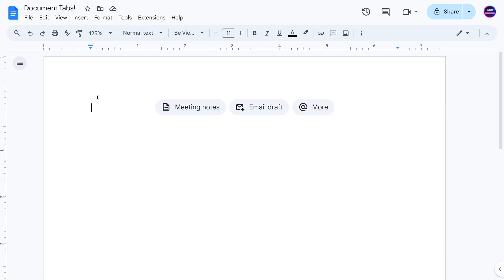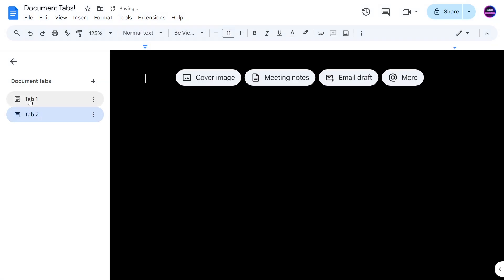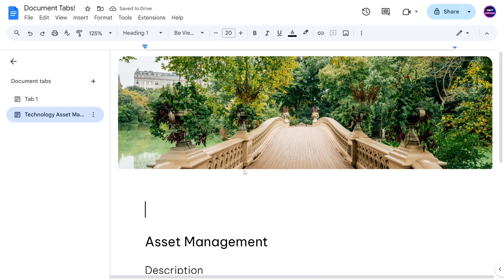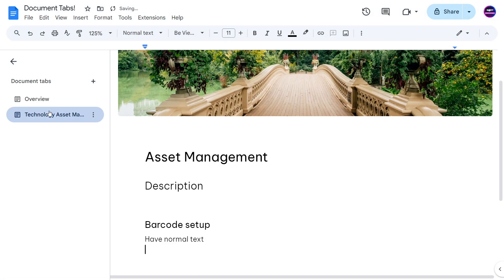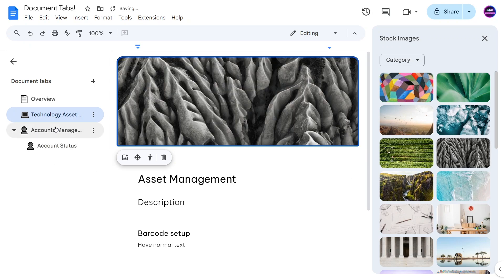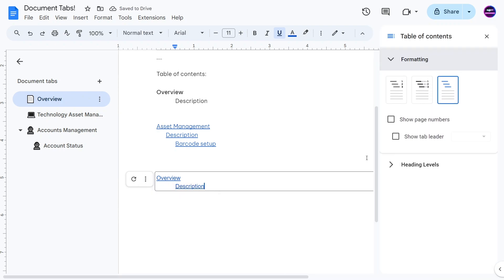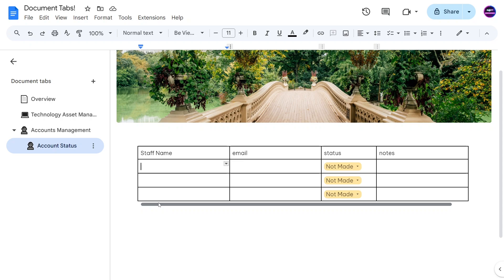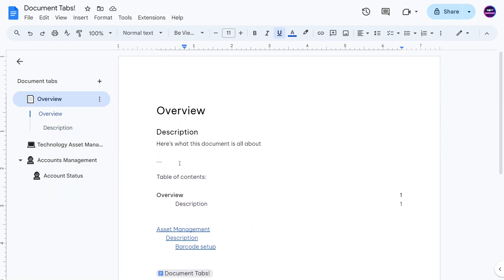New Google Docs Document Tab!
The new update to Google Docs! If you don't have it natively yet, make a copy and try for yourself!

Updates! ( as of 10/22/2024)
1. You can now search Tabs! Use CTRL+H and select "This Tab" or "All Tabs"
2. As you Scroll down to the end of a tab, it gives a pop up to go to the next page.

⏳Timestamps:
00:00 Introduction
01:17 Follow Along and Try Yourself!
01:33 Outline Structure With Headers
02:07 Creating Tabs
04:25 Organizing Tabs
06:02 Add Subtabs
08:02 Table of Contents and Linking
10:32 Coping Document Tab Links
11:45 Printing
12:53 Organizing for Multiple People
13:45 Template 1: Writing Process Template for Students
15:00 Tabs DO get Shared Via Google Classroom!
15:11 Template 2: Onboarding/Offboarding
16:41 Mobile & Tablet Preview
17:58 Conclusions
18:37 End Slides

🎵Music is "WFH" made by me with my solo music project name, Ambiosynthesis